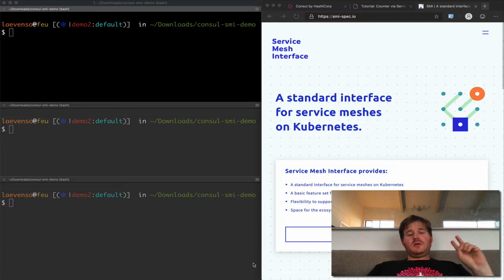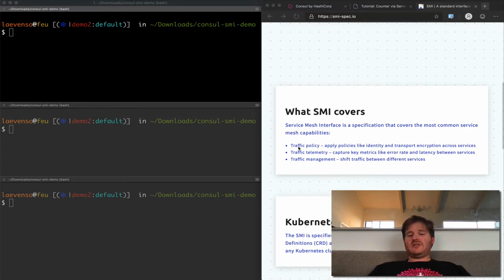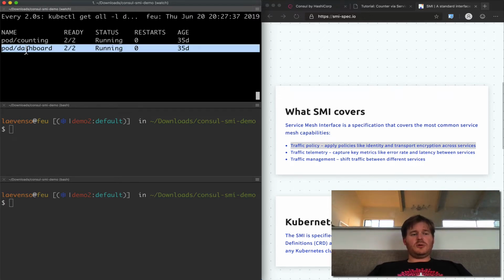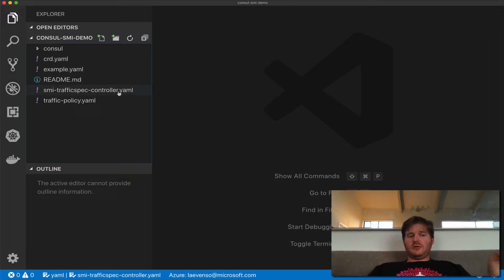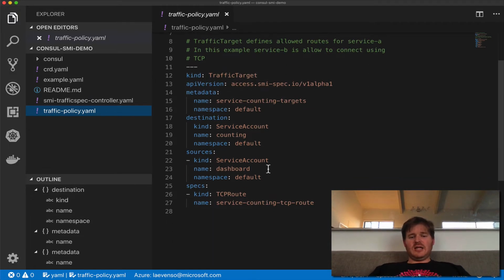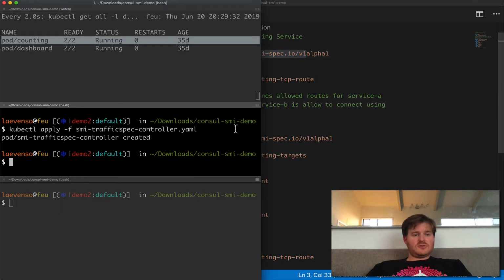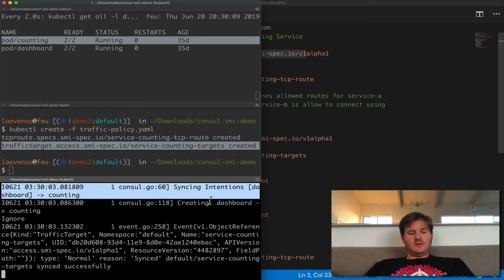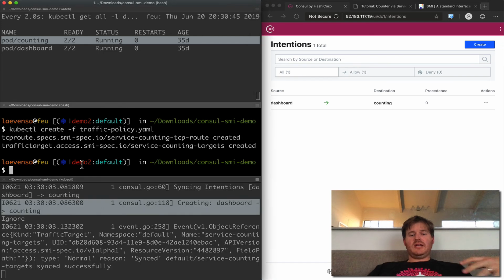OSS Unboxing - SMI Traffic Policy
We unbox SMI traffic policy